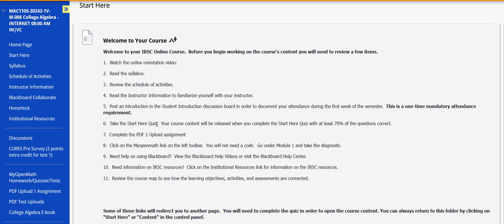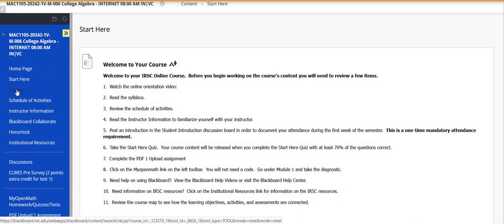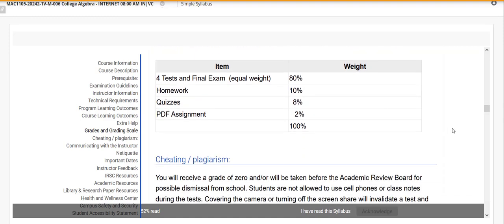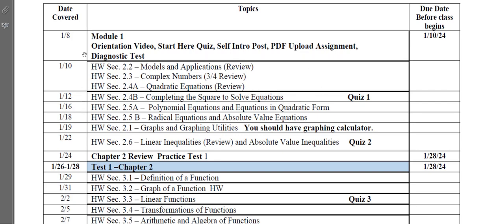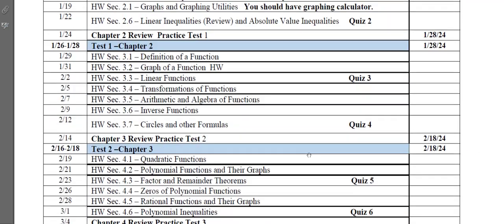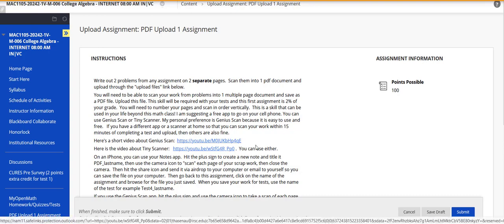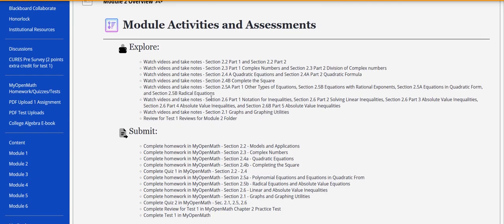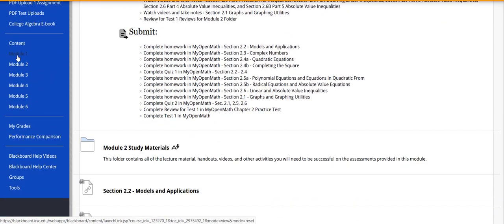1- 8 -24 orientation MAC 1105 online